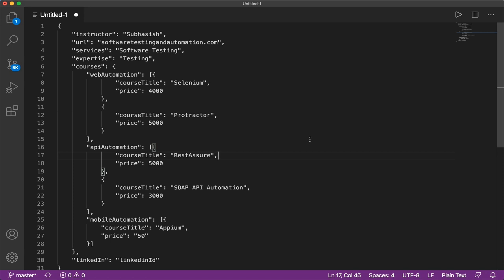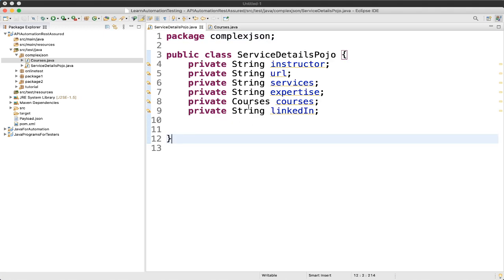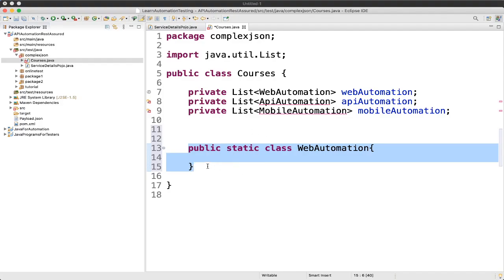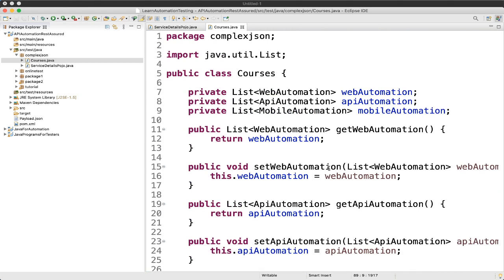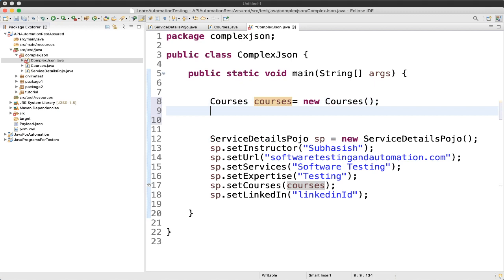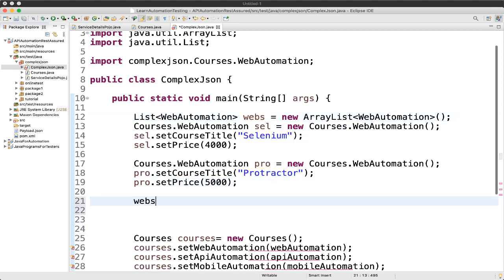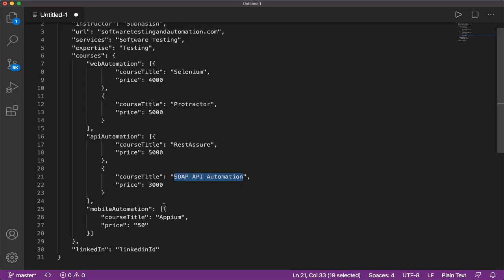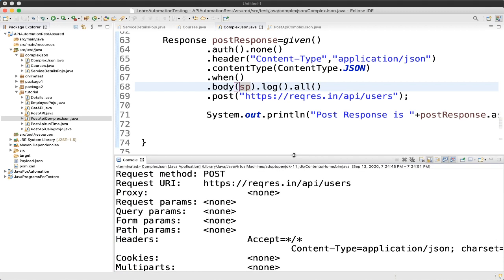07 - Create Complex Nested Post Request body Using POJO Classes in RestAssured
Here you will learn how to create a Complicated Post Request  body on Runtime Using POJO Classes.